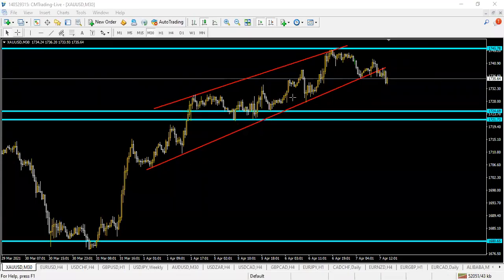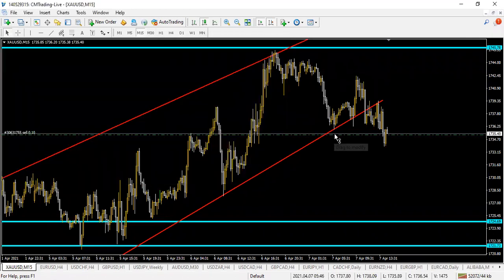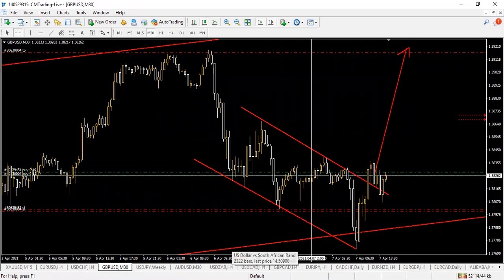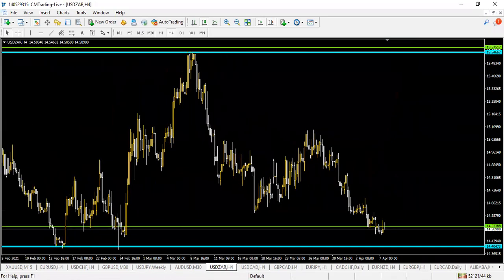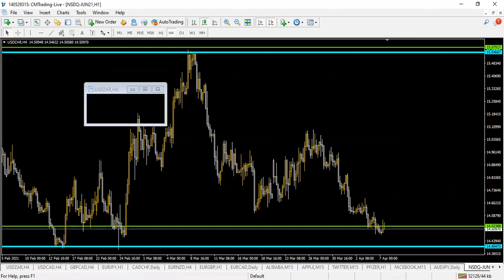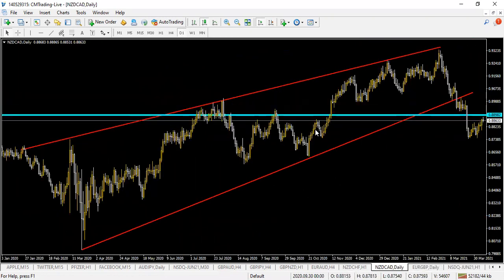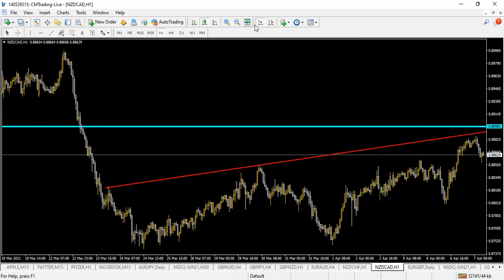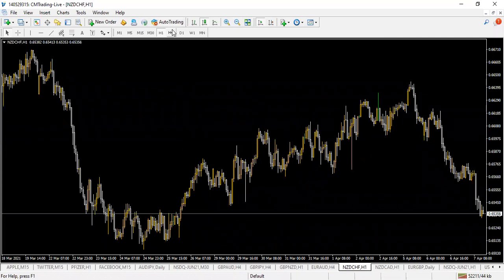Wednesday Market Watch (07th 0f April 2021)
A quick update on what's busy happening in the market today.